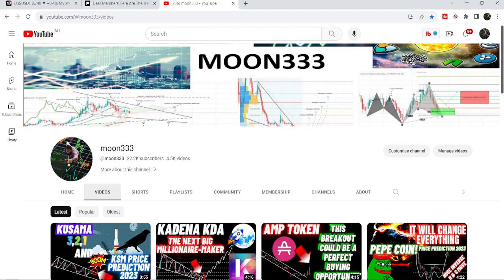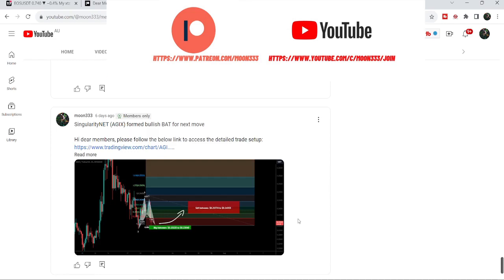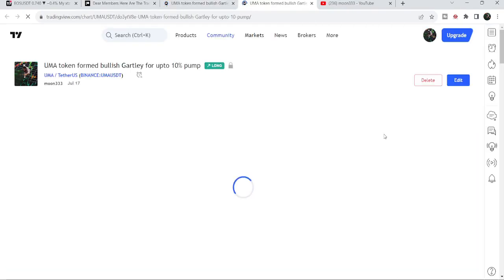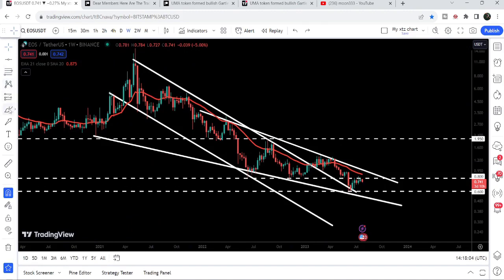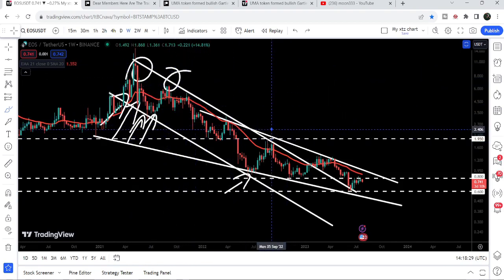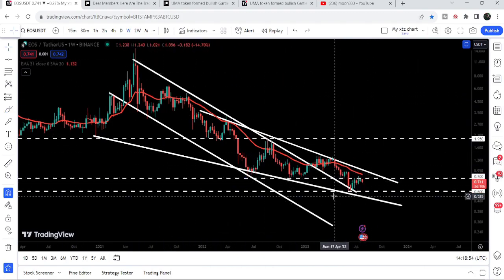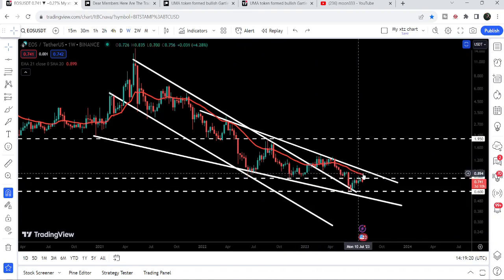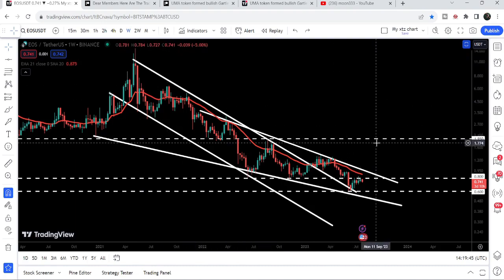This Is The Now Or Never Buy Opportunity For EOS Coin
Or